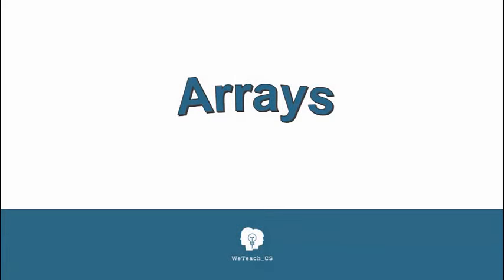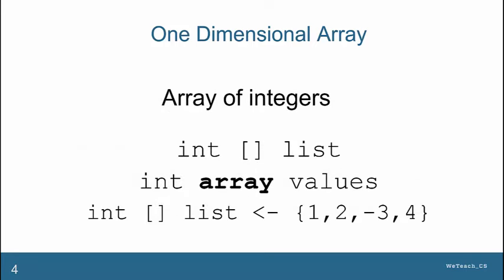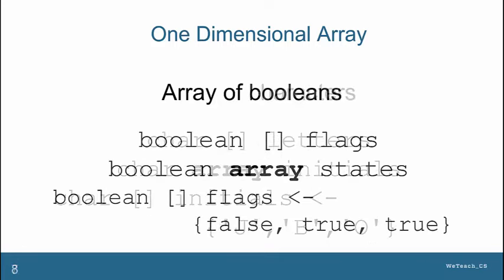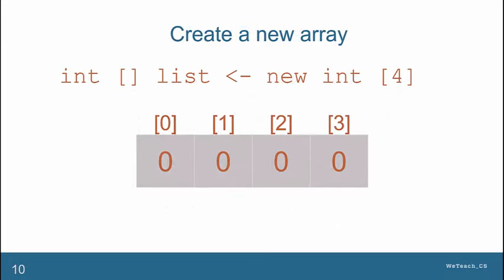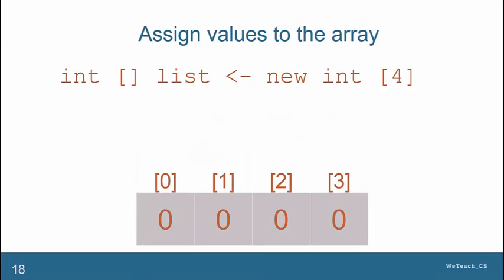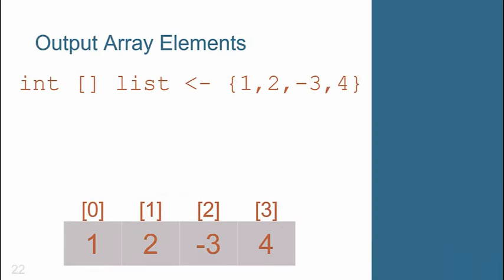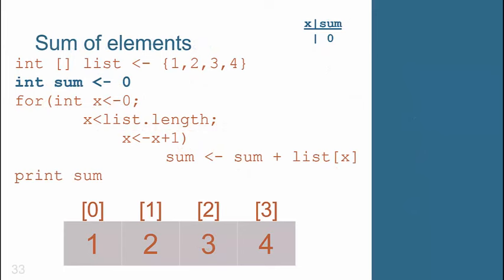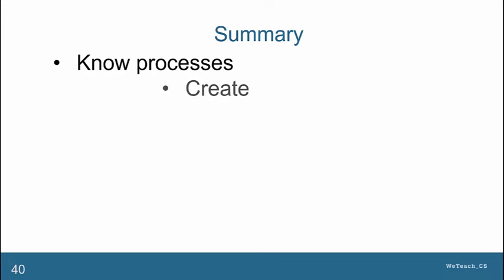1D Arrays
Describes one dimensional arrays.
Simple data structures that can store only one type of data.